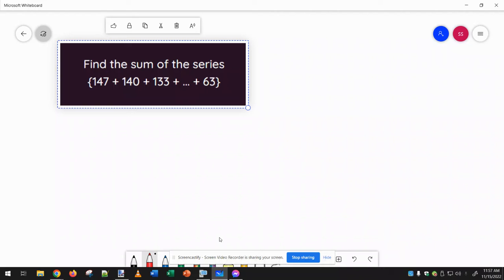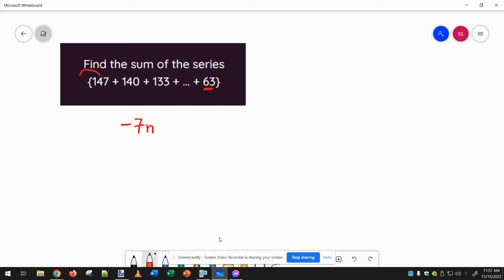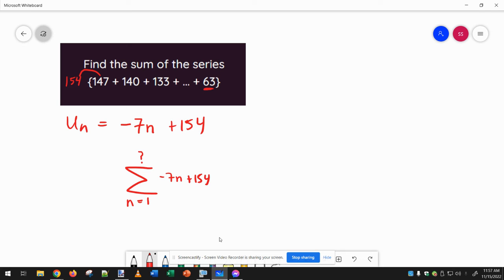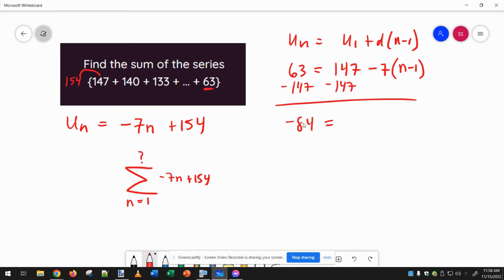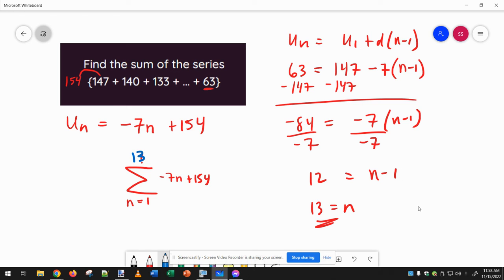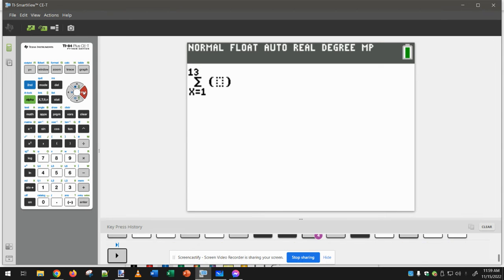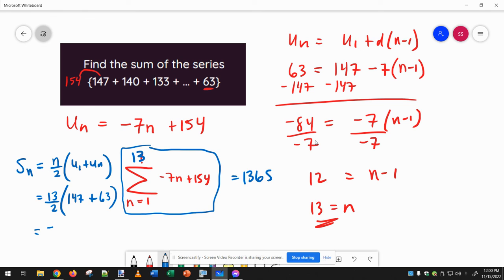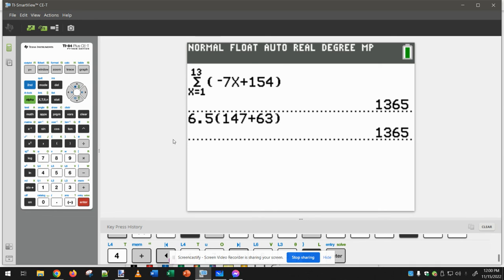Untitled: Nov 15, 2022 12:00 PM